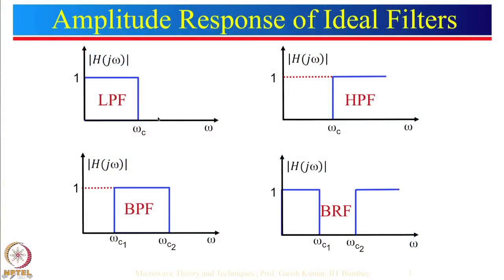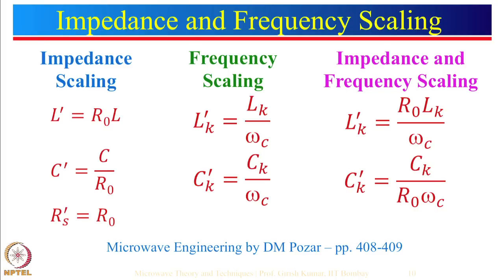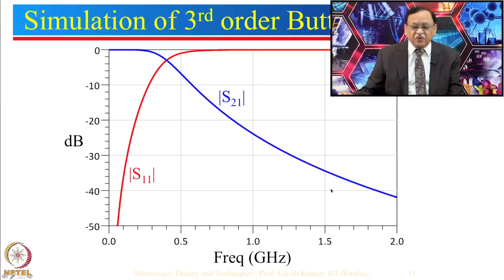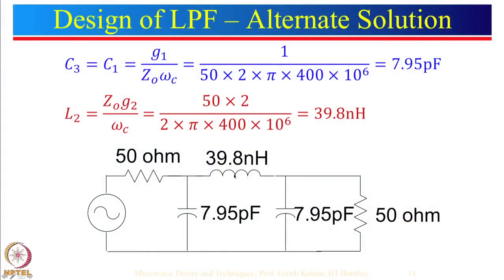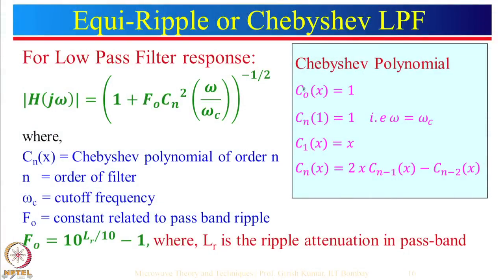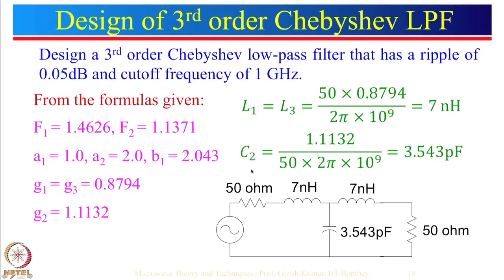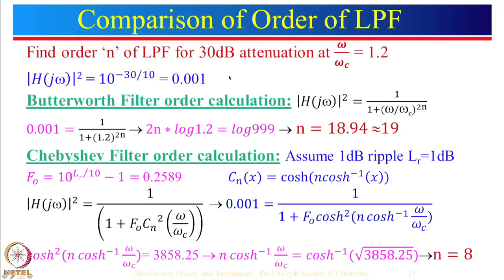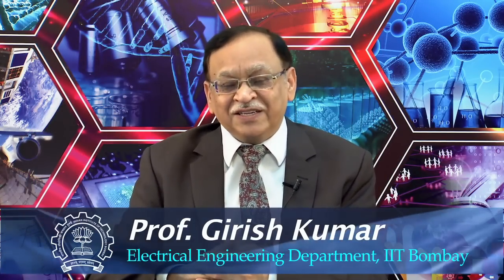Week 5-Lecture 22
Lecture 22 : Microwave Filters - II: Low Pass Chebyshev Filters

 To access the translated content:
1. The translated content of this course is available in regional languages.
 2. Regional language subtitles available for this course
 To watch the subtitles in regional languages:
 1. Click on the lecture under Course Details.
 2. Play the video.
 3. Now click on the Settings icon and a list of features will display
 4. From that select the option Subtitles/CC.
 5. Now select the Language from the available languages to read the subtitle in the regional language.